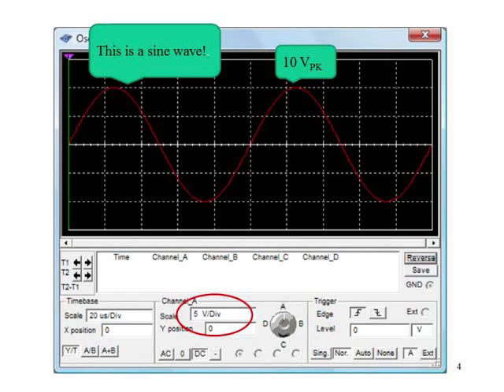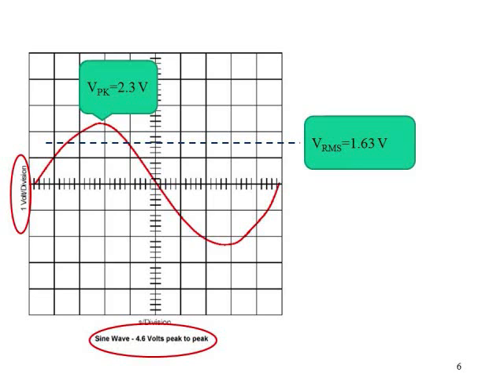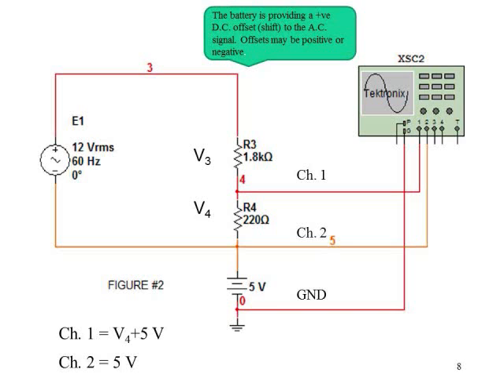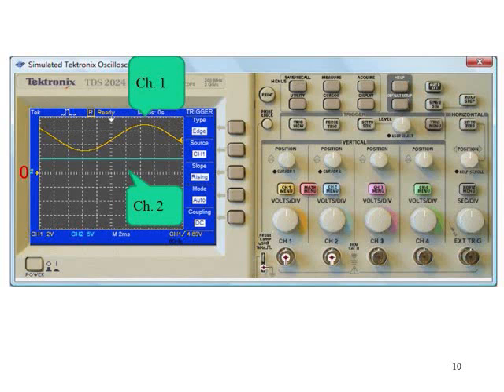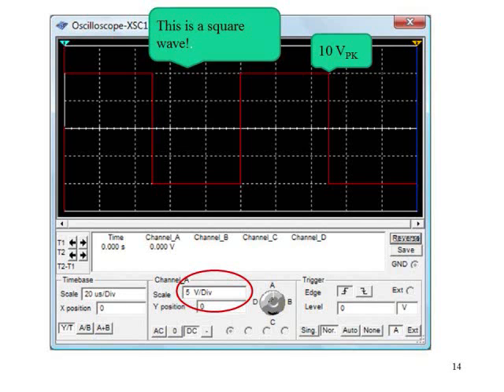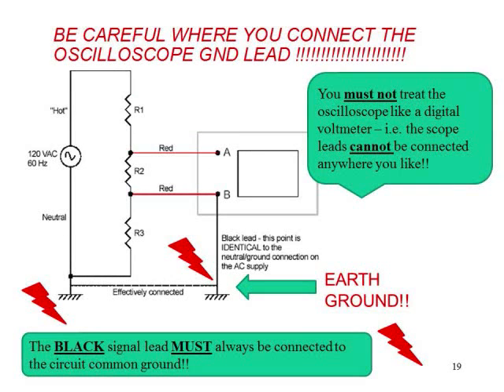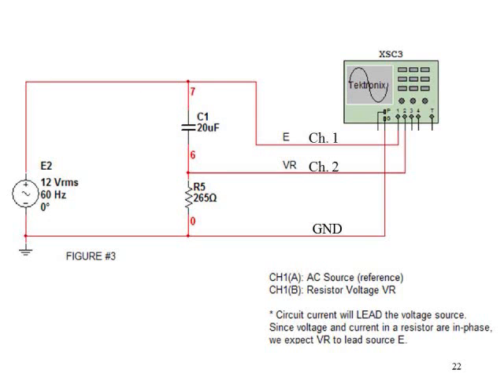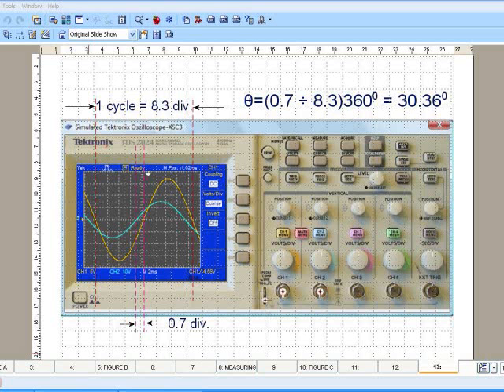Scope Measurements Tutorial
The is an audio version of the Oscilloscope Measurements Tutorial, and is applicable for all oscilloscopes.

Cheers,

Professor Todd Elliott